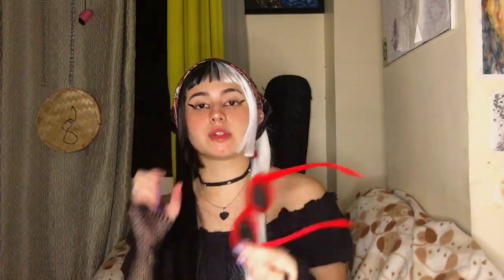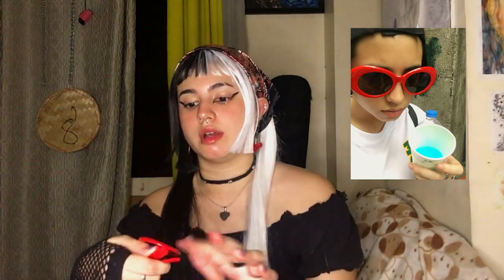🦄 my shades collection 👻 +little stories and try on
hellooo, longish video again because I love my shades hehe. I think I'll be doing something a little bit different next week so keep an eye out for that :)) I hope everyone is doing well and I hope I didn't bore you too much with this one, this definitely won't be the last collection video I'm going to make. I legitimately want more wigs oofie. anywayyyy take care everyone !!

-xo, Séance

FAQ:

Editing app used? Filmora 9
Device used to film? Iphone 6S
Dog's names? Louis and Gucci

what course do u think mojojojo took in college D: